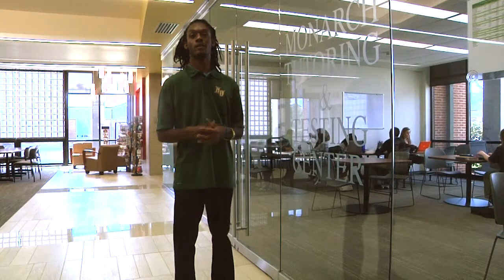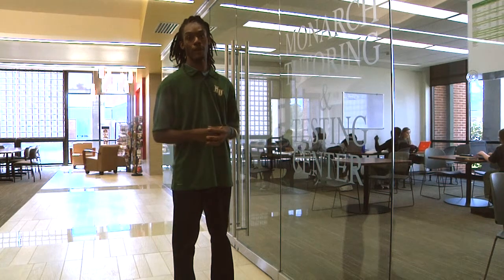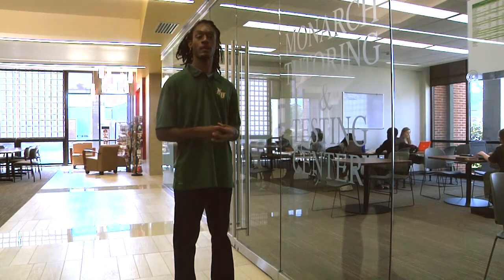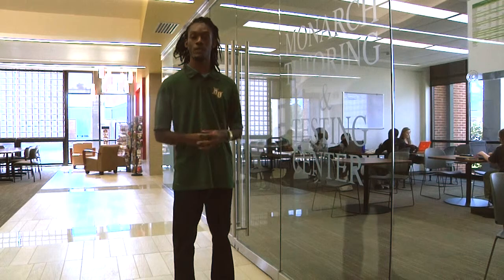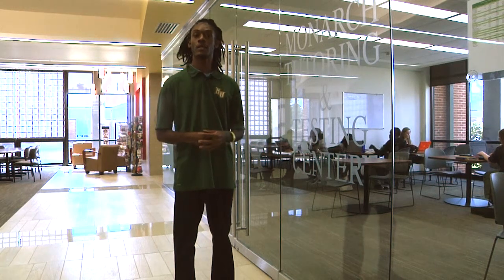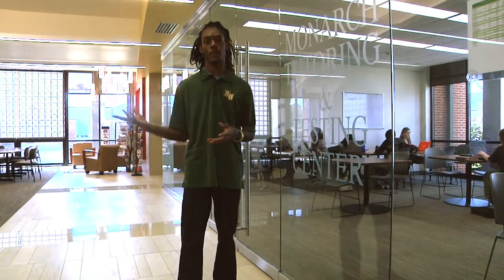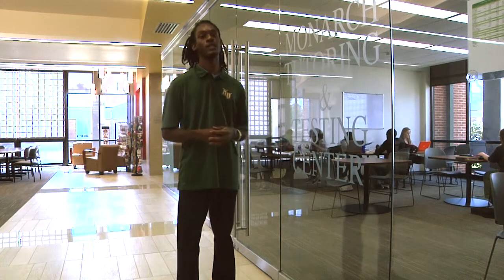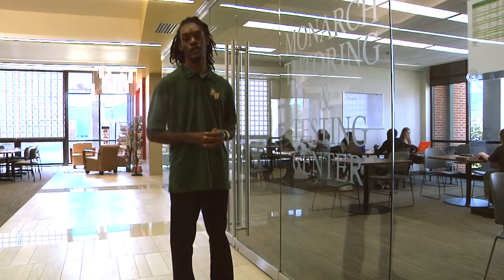Student Success Video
A promotional video meant for the Methodist University Website. The purpose of this video was to highlight the resources that students can use to improve their time at Methodist University.